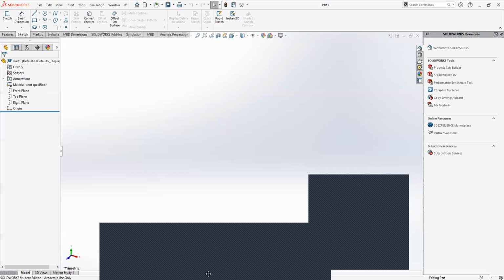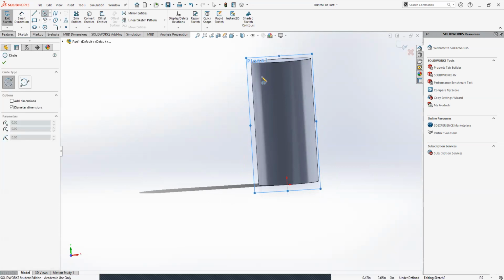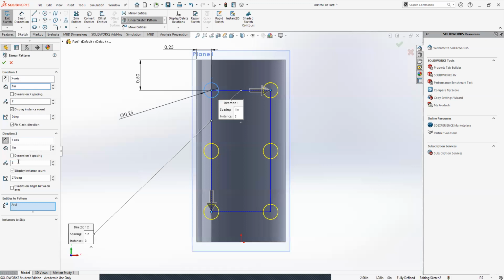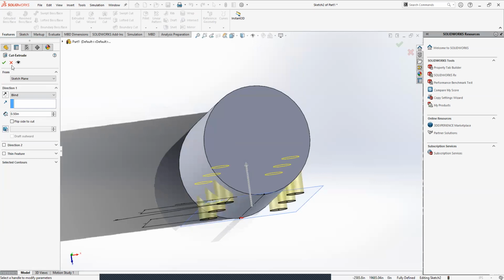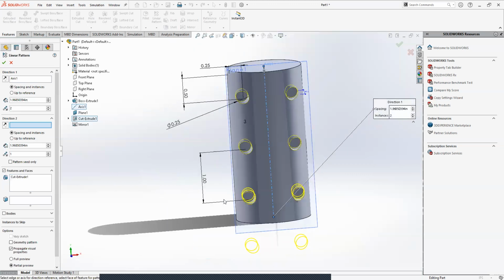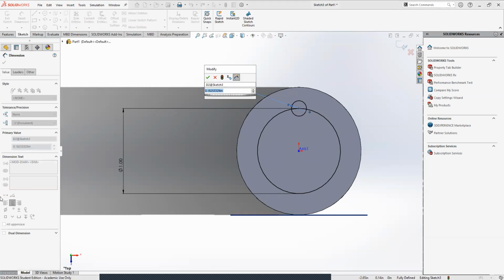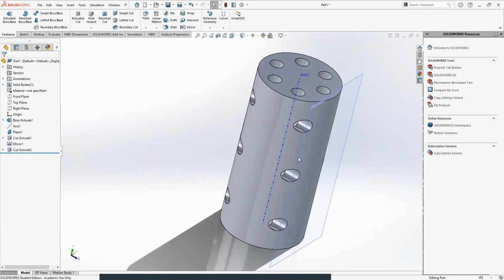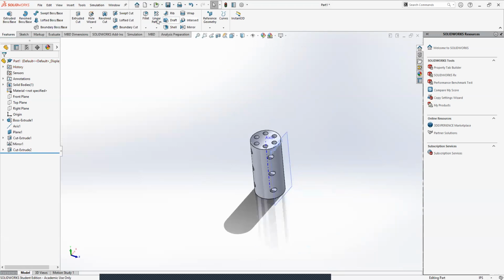MAX 1071 SolidWorks Lesson 4